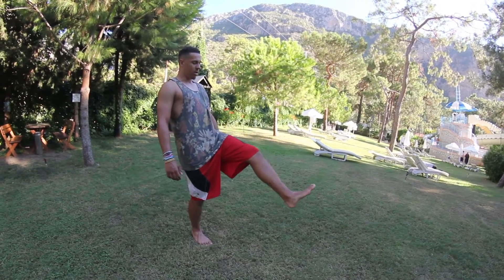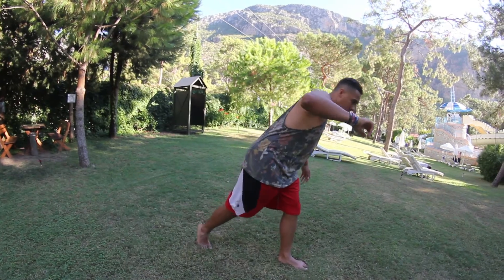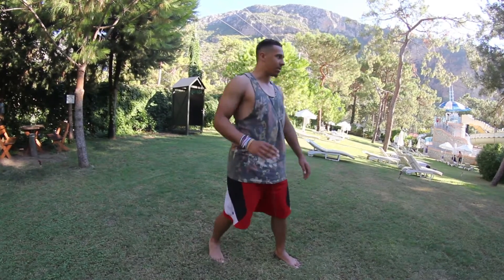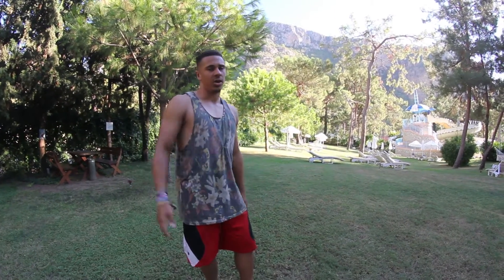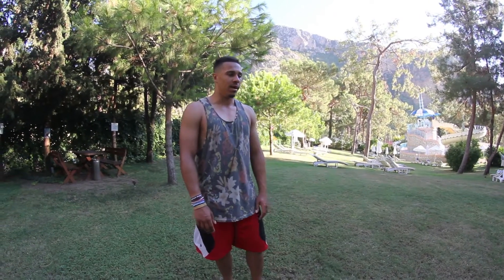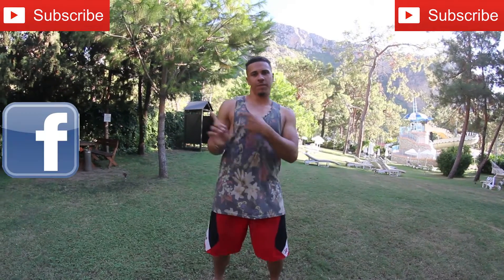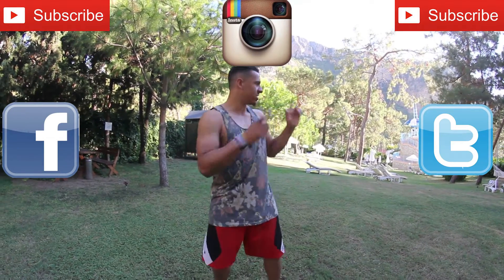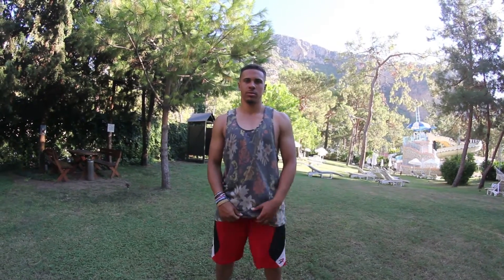Front Handspring Tutorial - Parkour/ Freerunning/ Tricking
This weeks tutorial is the front handspring, landing two different ways: two feet and with a step out. Both techniques are exactly the same just the landing is different. This move is mainly a gymnastics movement but can be used in tricking parkour and freerunning!

→→  Iron Soul - Art Of Music (Cosmos Refix)

Be sure to check out PKFR worlds site for more videos, pictures and athlete info!